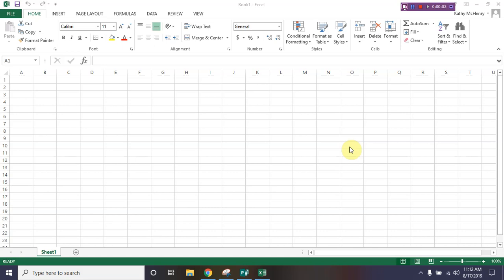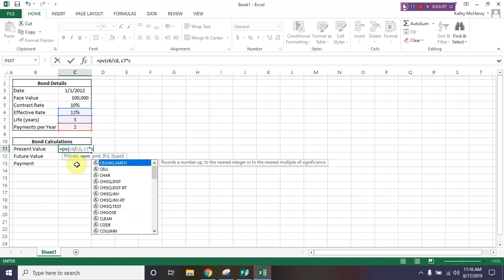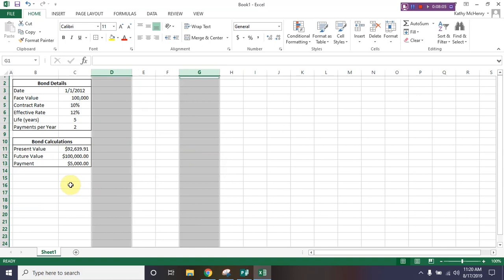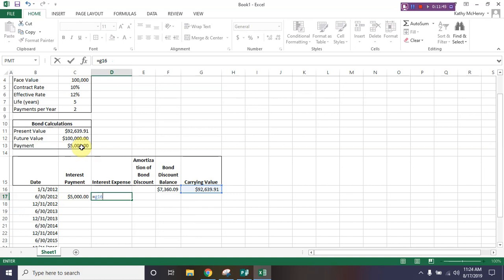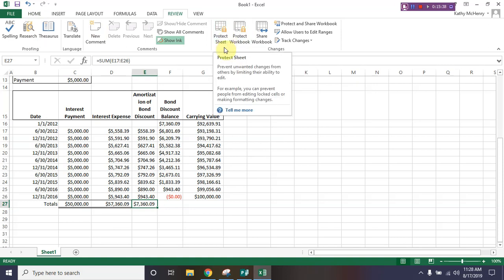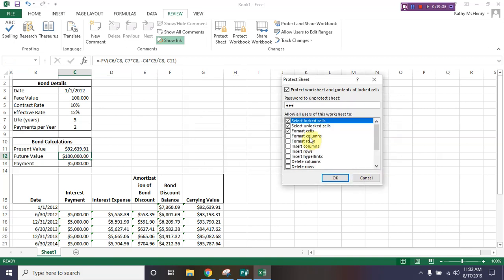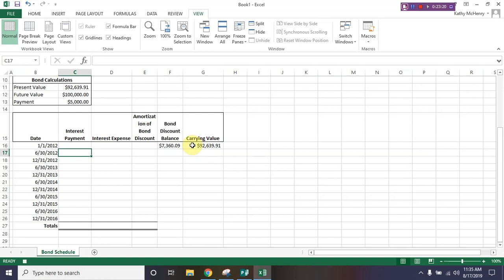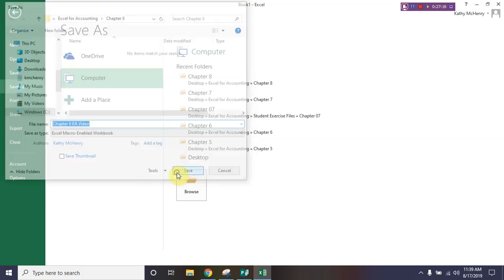Chapter 8 Video Excel for Accounting